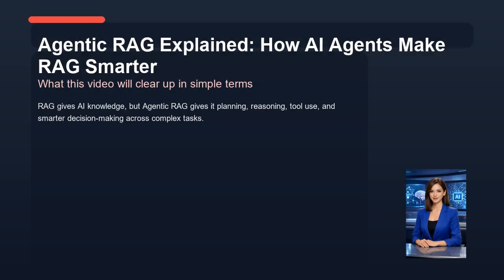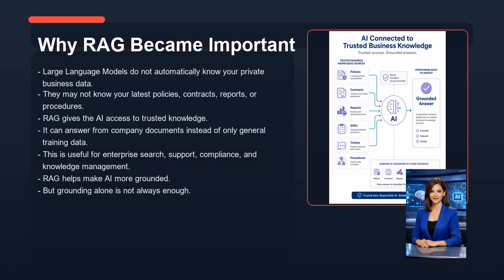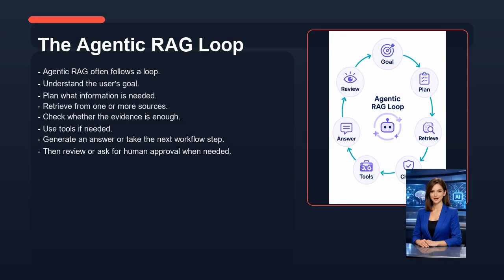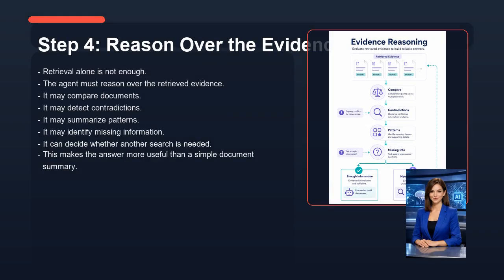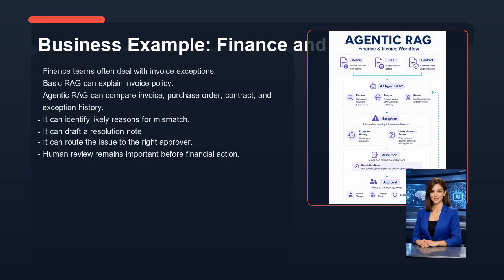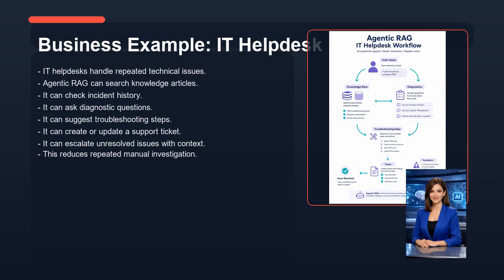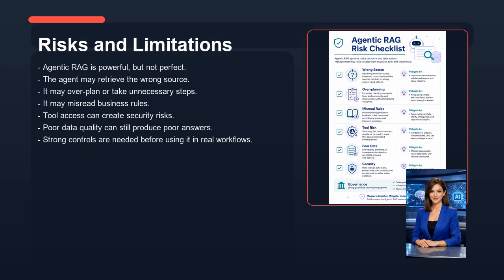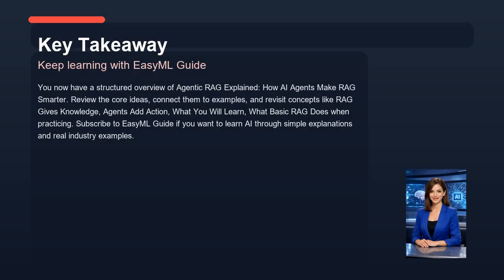Agentic RAG Explained: How AI Agents Make RAG Smarter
RAG gives AI knowledge, but Agentic RAG gives it planning, reasoning, tool use, and smarter decision-making across complex tasks. In this beginner-friendly video, you will learn how Agentic RAG makes Retrieval-Augmented Generation more powerful by adding AI agents that can plan, retrieve from multiple sources, use tools, verify evidence, and support real business workflows.

In this video, you will learn:

What basic RAG means
Why RAG is important for AI and enterprise knowledge
Where basic RAG has limitations
What Agentic RAG means
How AI agents make RAG smarter
Difference between basic RAG and Agentic RAG
How Agentic RAG uses planning, retrieval, reasoning, tools, and verification
Business examples in customer support, finance, procurement, HR, and IT helpdesk
Why Agentic RAG matters for AI agents and enterprise workflows
Risks, limitations, best practices, and beginner mistakes

Agentic RAG is useful when a simple document search is not enough. Instead of only retrieving one set of documents and generating an answer, Agentic RAG can break down a task, decide where to search, use tools, compare evidence, verify the answer, and support the next workflow step.

Chapters:
00:00 RAG Gives Knowledge, Agents Add Action |
00:36 What Basic RAG Does |
00:59 Why RAG Became Important |
01:22 The Limit of Basic RAG |
01:51 What Agentic RAG Means |
02:17 Basic RAG vs Agentic RAG |
02:41 The Agentic RAG Loop |
03:08 Step 1: Understand the Goal |
03:31 Step 2: Plan the Search |
03:59 Step 3: Retrieve from Multiple Sources |
04:24 Step 4: Reason Over the Evidence |
04:51 Step 5: Use Tools When Needed |
05:15 Step 6: Verify and Ground the Answer |
05:37 Business Example: Customer Support |
06:02 Business Example: Finance and Invoices |
06:28 Business Example: Procurement and Suppliers |
06:56 Business Example: HR Knowledge Assistant |
07:23 Business Example: IT Helpdesk |
07:51 Why Agentic RAG Matters for AI Agents |
08:17 Common Architecture Pattern |
08:44 Benefits of Agentic RAG |
09:09 Risks and Limitations |
09:33 Best Practices |
09:56 Common Beginner Mistakes |

If this video helped you understand Agentic RAG, like, share, and subscribe for more simple explanations on Artificial Intelligence, Machine Learning, Generative AI, RAG, AI Agents, and real-world business use cases.